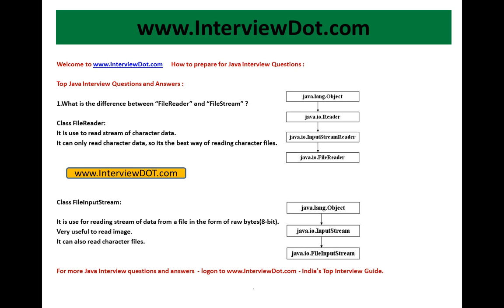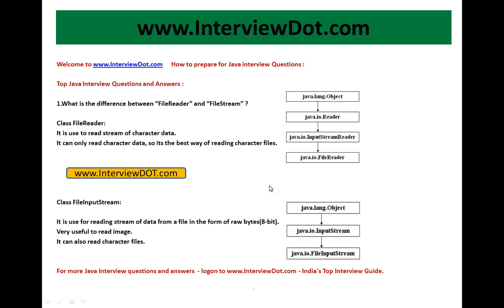Core Java Interview What is the difference between Filereader and FileInputStream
How to prepare for Java interview Questions

Top Java Interview Questions and Answers :

1.What is the difference between "FileReader" and "FileStream" ?

Class FileReader:
It is use to read stream of character data.
It can only read character data, so its the best way of reading character files.

Class FileInputStream:

It is use for reading stream of data from a file in the form of raw bytes(8-bit).
Very useful to read image.
It can also read character files.